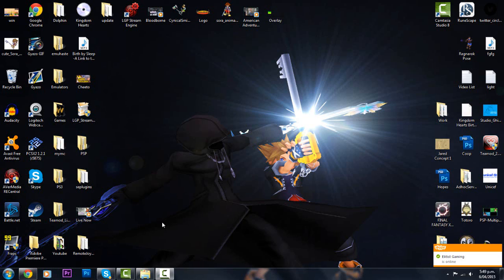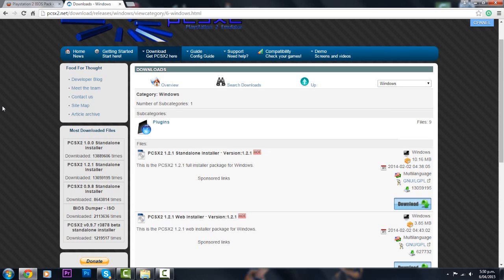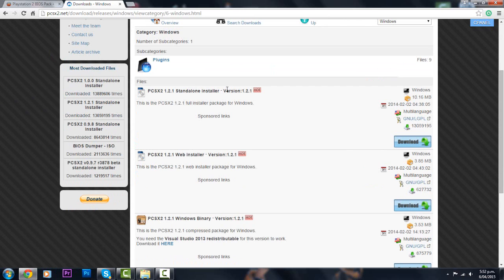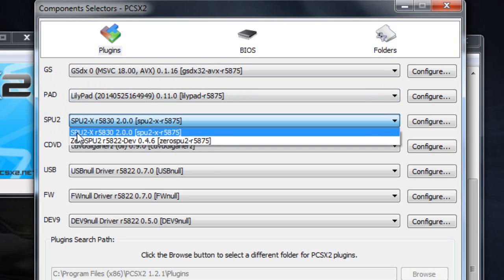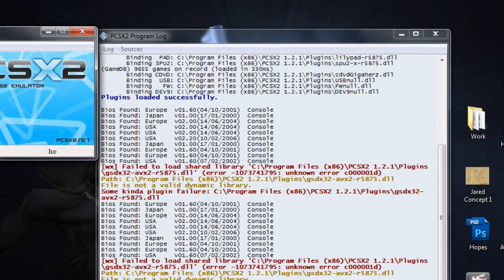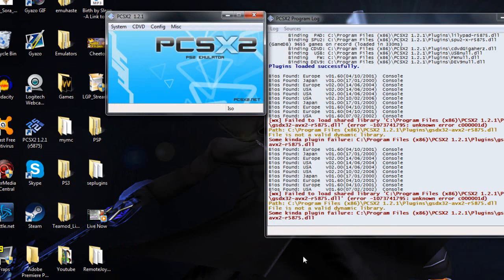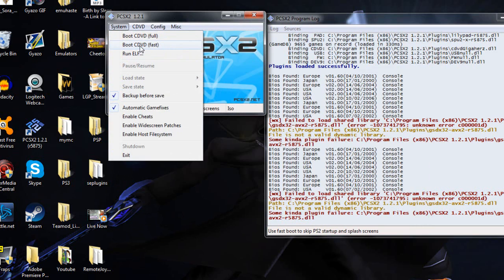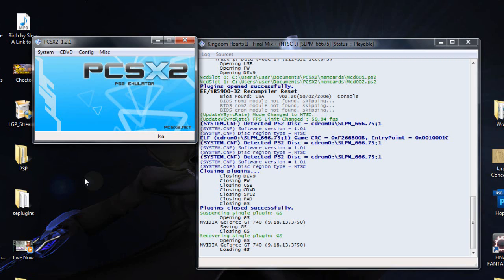How To Play Kingdom Hearts on PC!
Today I'll be finally showing you guys how to play Kingdom Hearts on PC, enjoy!

- PSN: Im_Vitality
- WoW: Vitality, Server: Aman-Thul Alliance
- Steam: imcynical
- Minecraft: Cynnnical